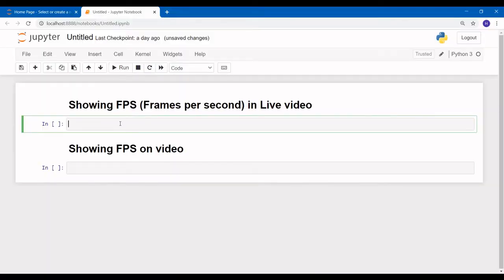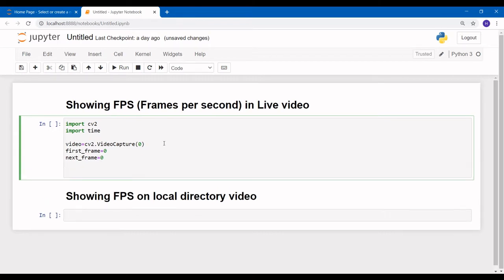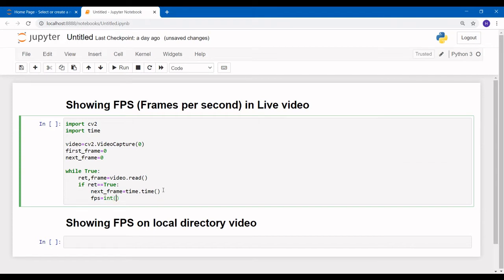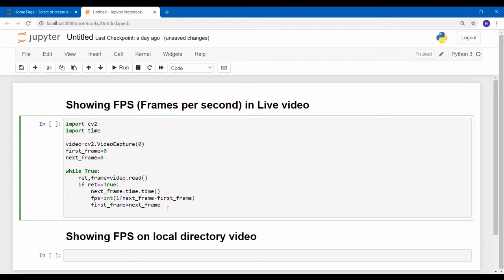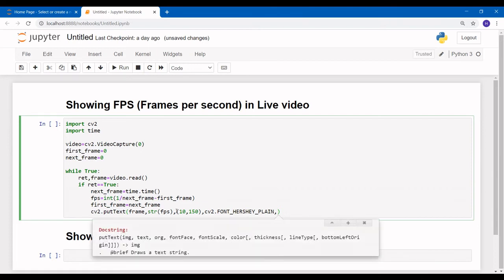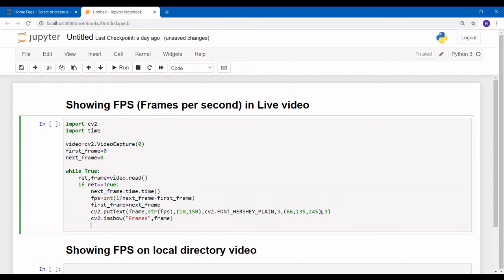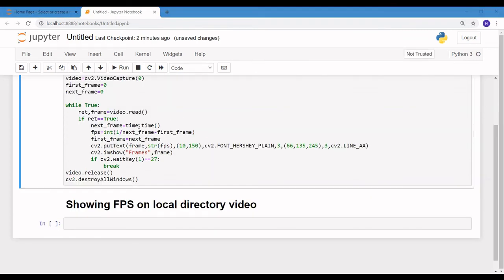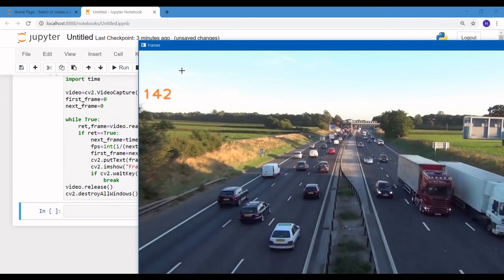How to Show FPS values on Webcam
In this video I explained how we can show Frame Per Second value in our Webcam and Videos.